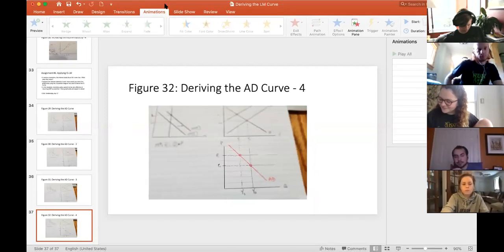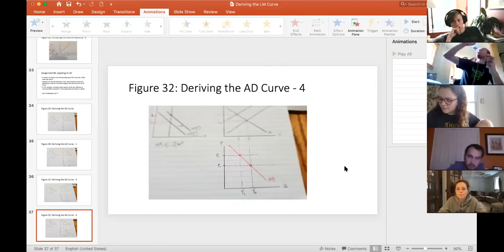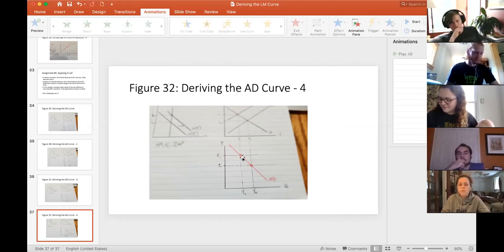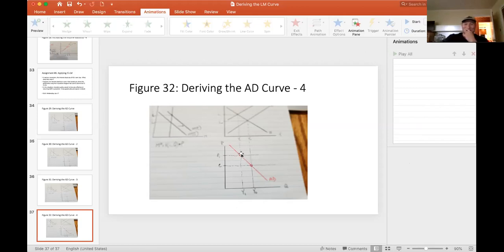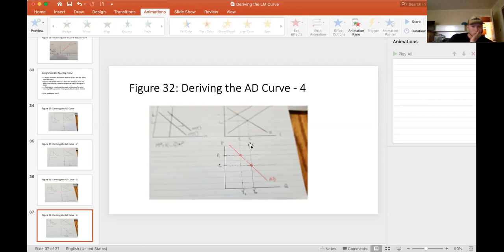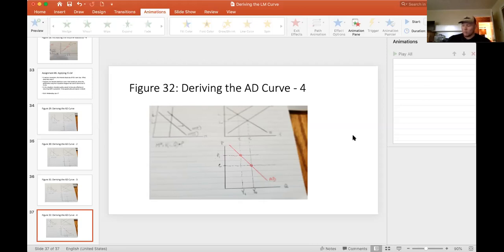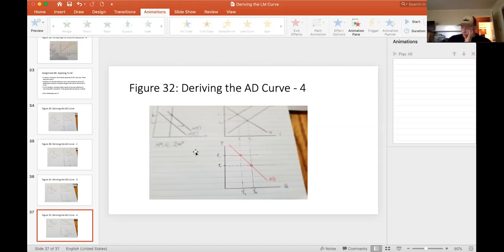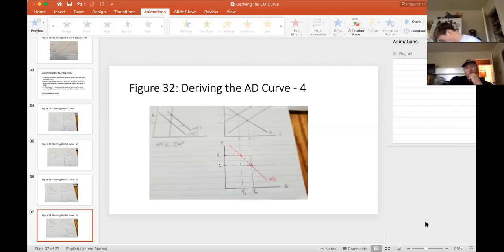ECON 304 Mar 27 - Part 2